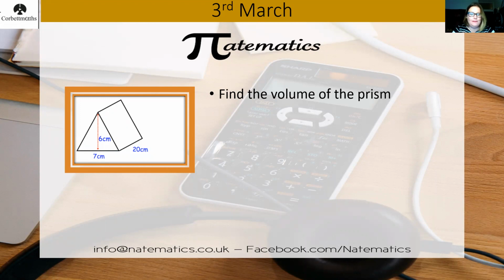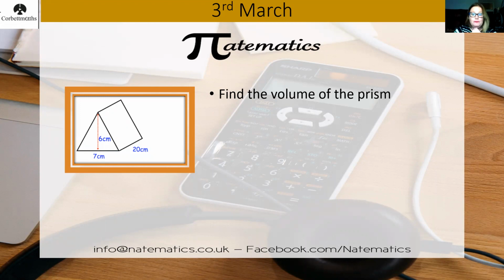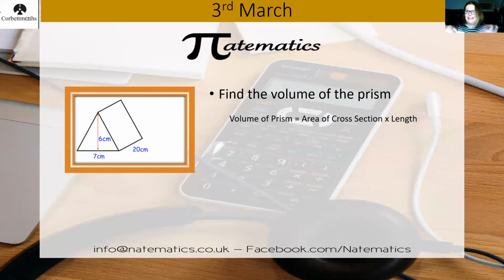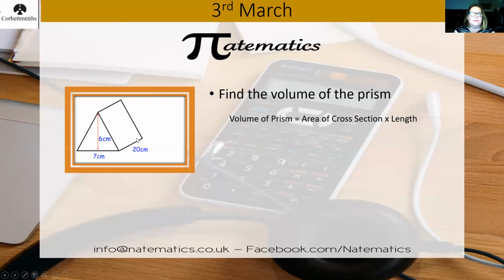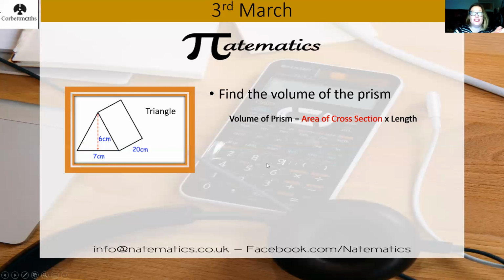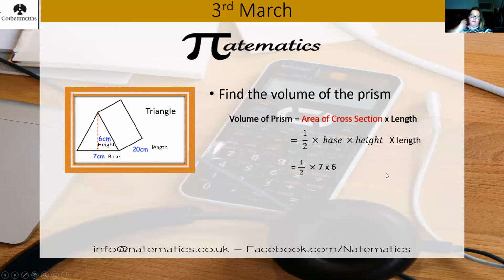Corbett 5 a Day - F - 3rd March - Prism - Natematics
In todays video, we look at a question from the amazing Corbett Maths 5 a day series.

They have 5 questions for every day of the year for five different levels of difficulty.

This one is from the Foundation Level on 3rd June